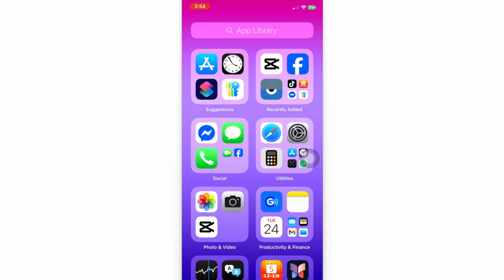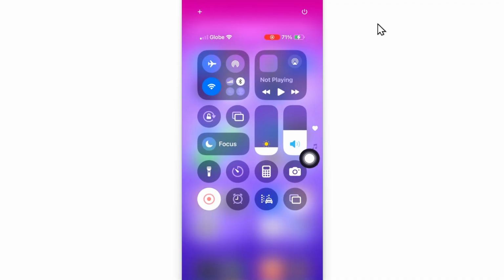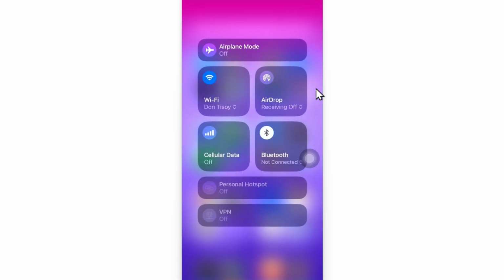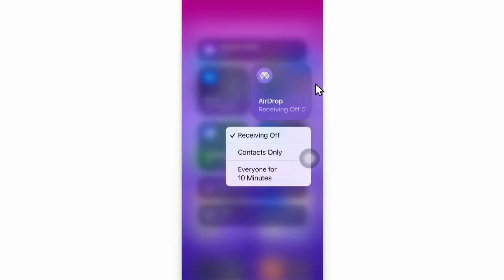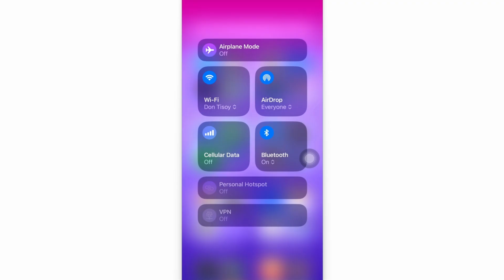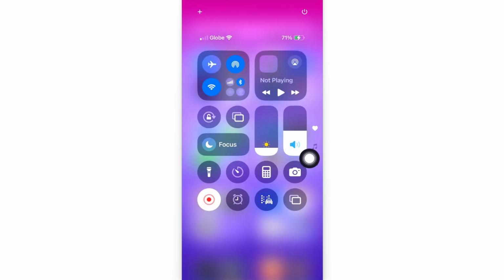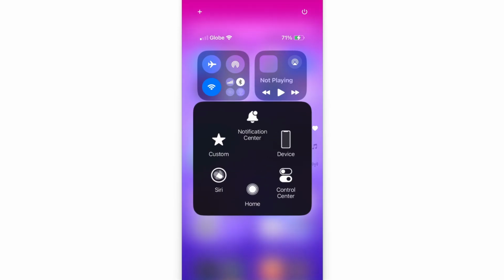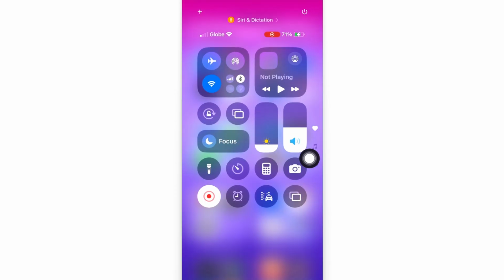How To Fix AirDrop Not Working On iPhone (Full Guide 2026)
How To Fix AirDrop Not Working On iPhone

In this video, I will show you how to fix AirDrop not working on iPhone step by step. AirDrop is a convenient feature that allows you to quickly share photos, videos, contacts, and other files between Apple devices. However, sometimes AirDrop may fail to detect nearby devices or stop working completely due to settings, network issues, or software glitches. I’ll walk you through several troubleshooting methods including checking AirDrop visibility, enabling Wi-Fi and Bluetooth, adjusting AirDrop settings, and resetting network connections. These solutions work for most iPhones running recent iOS versions.

00:00 Introduction
00:10 How To Fix AirDrop Not Working On iPhone